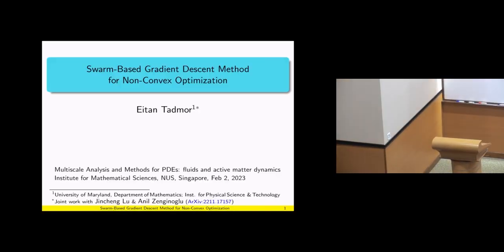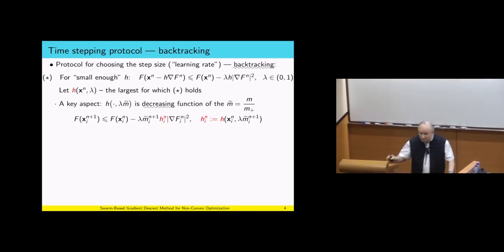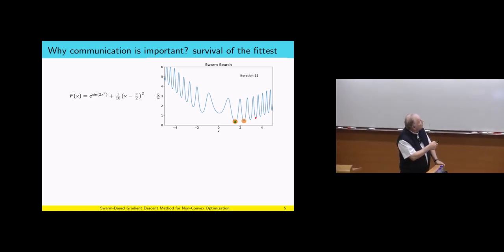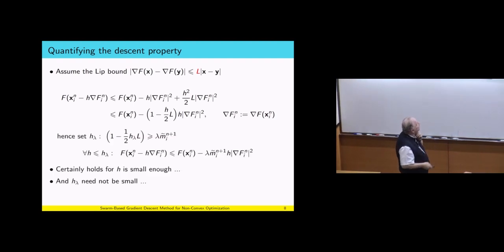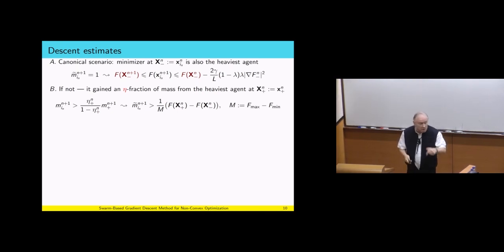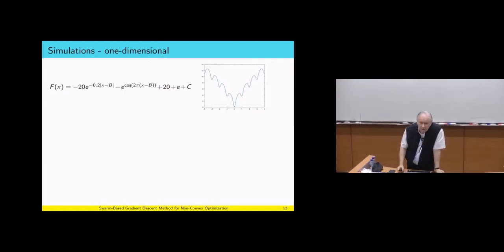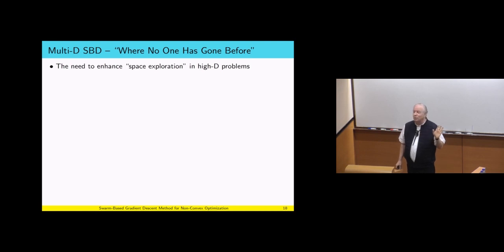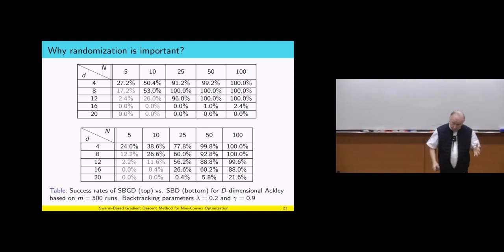Swarm Based Gradient Descent Method for Non Convex Optimization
Professor  Eitan Tadmor, University of Maryland, USA